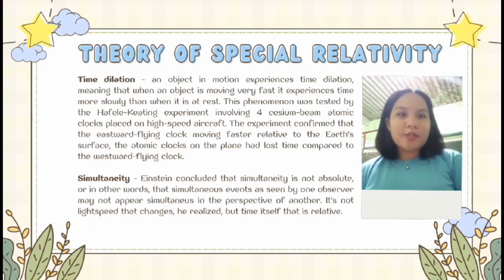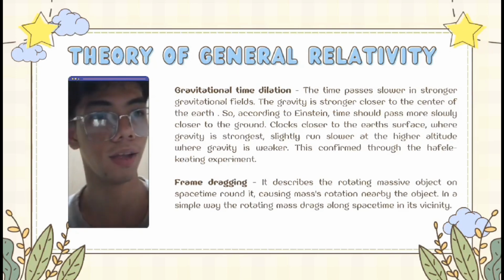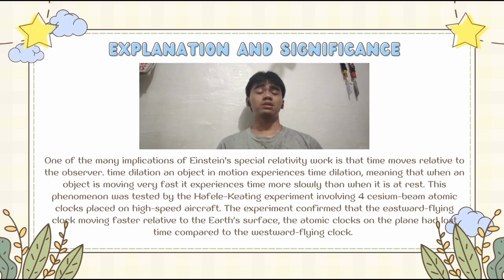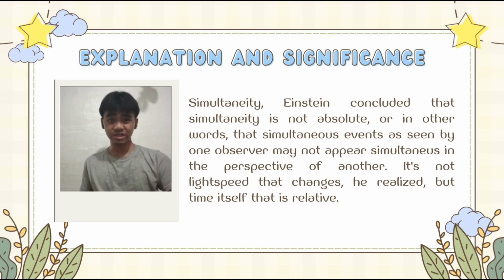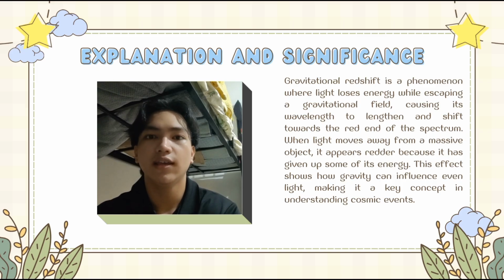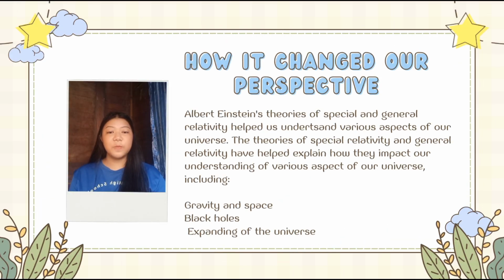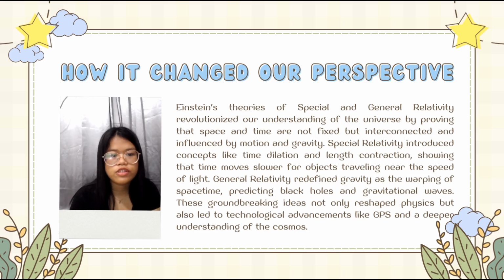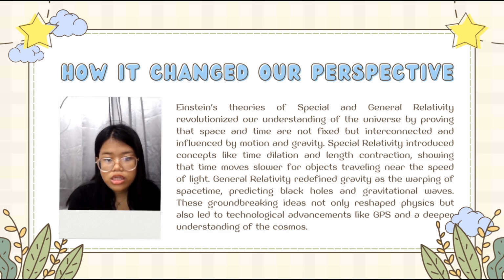Theory of Special Relativity and General Relativity